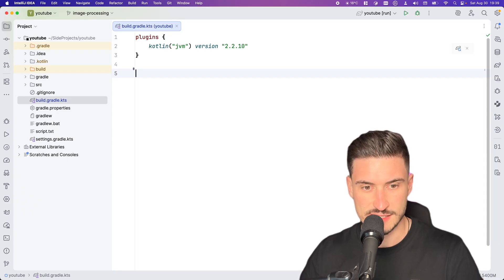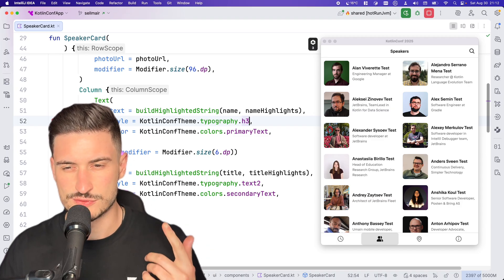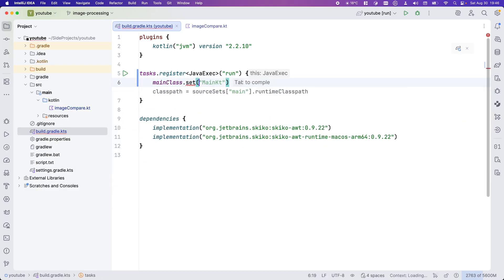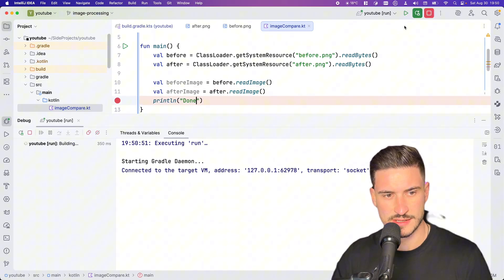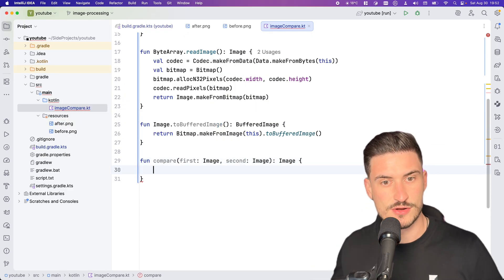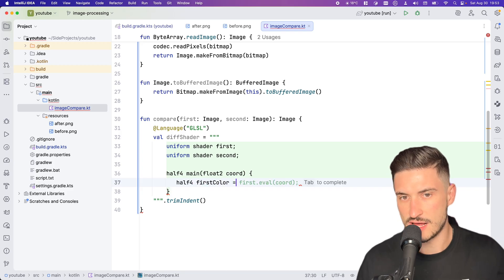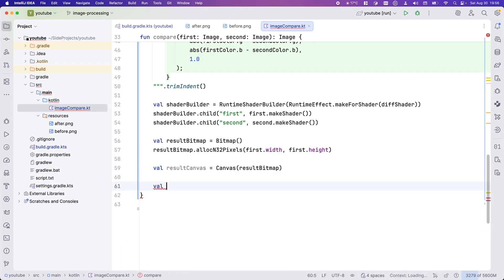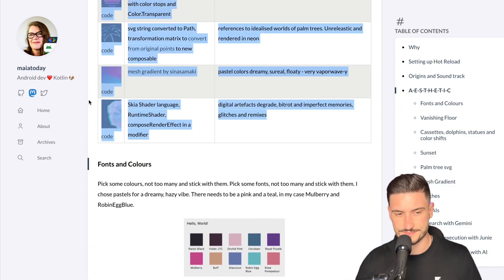High-Performance Skiko Image Processing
This video will demonstrate how Skia (Skiko) can be used in Kotlin for high-performance image processing.